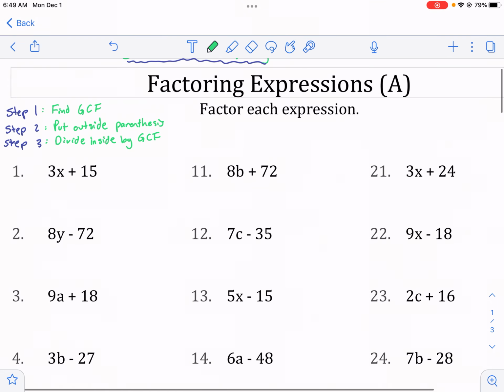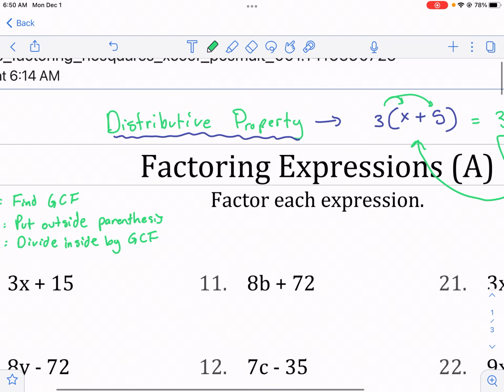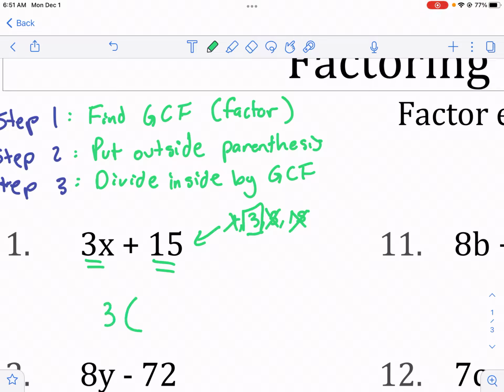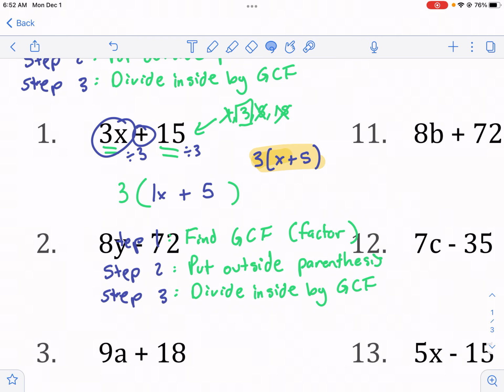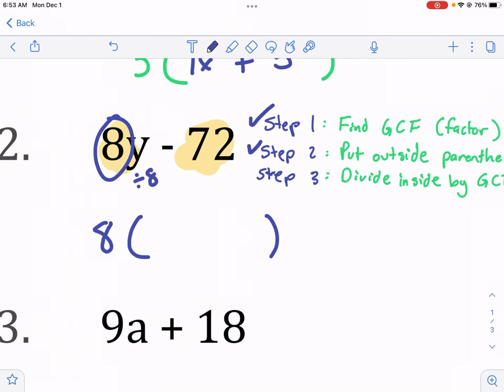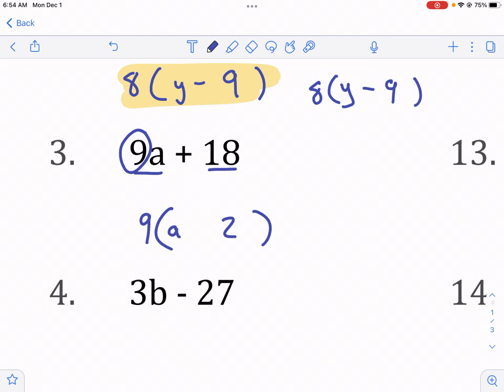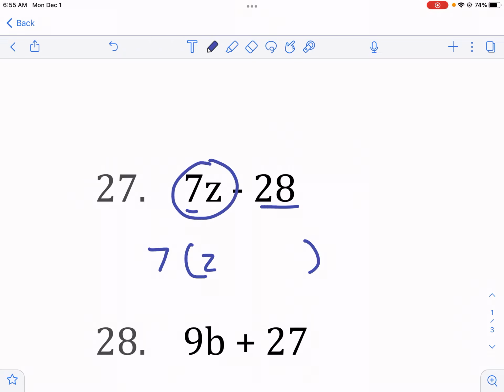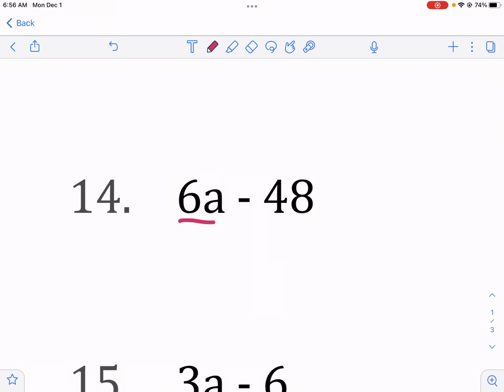Math-DrIlls: Factoring Expressions